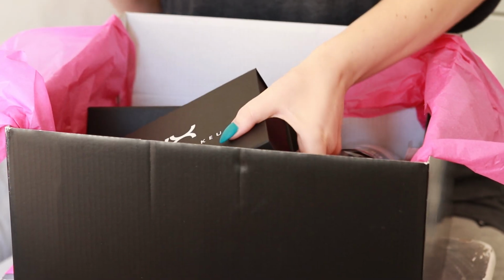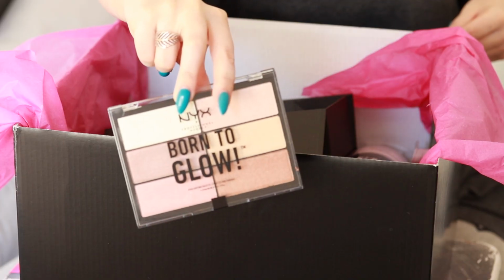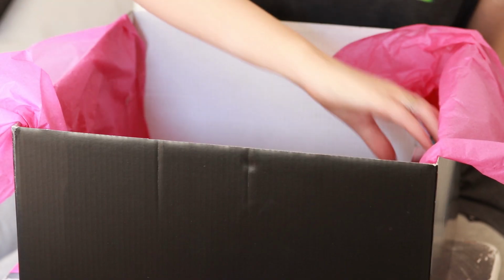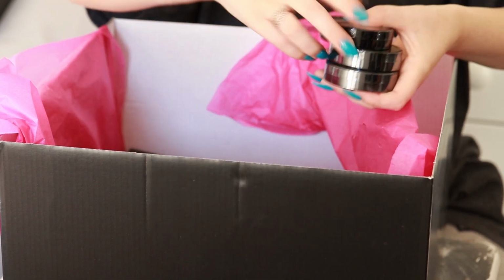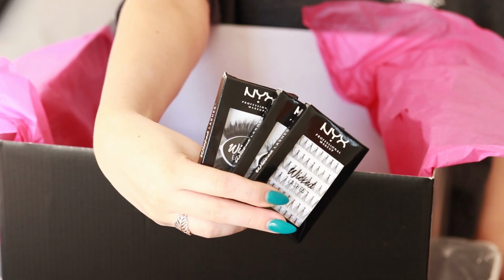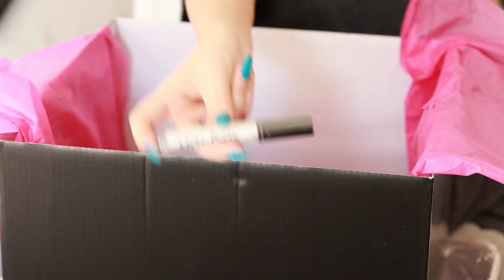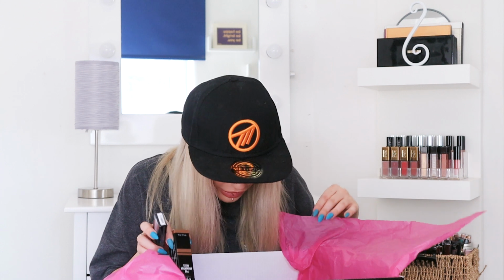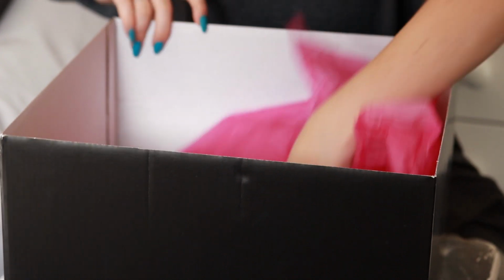Top 20 UNBOXING! 2019 NYX Face Awards UK | Djarii MUA